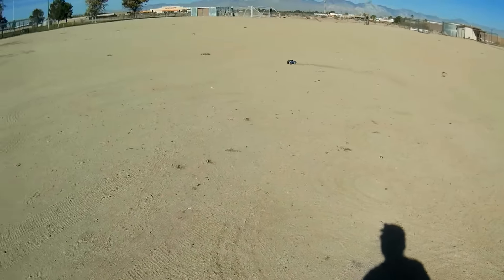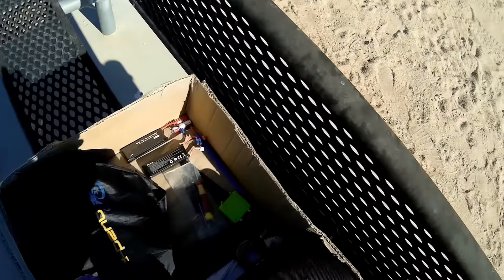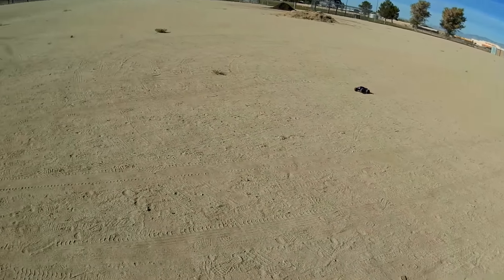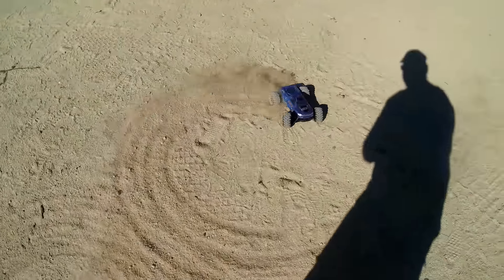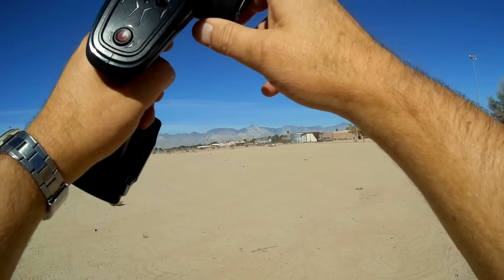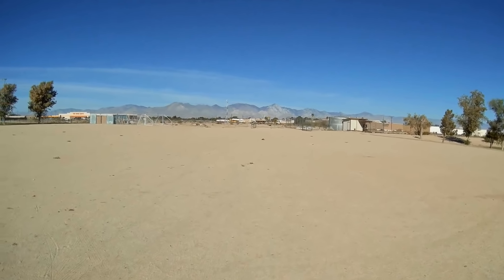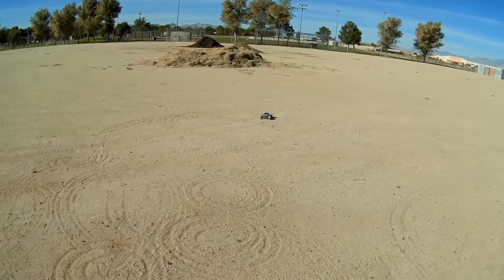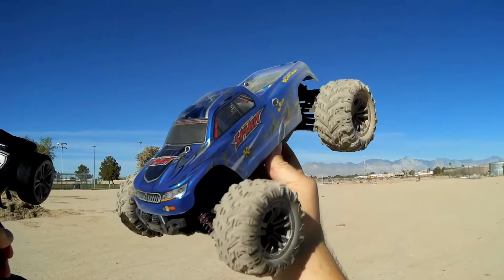Xinlehong 9130 1:16 Scale 4WD RC Car Test Drive Review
This little car is tons of fun in the dirt.

Pros
- Very maneuverable car, even in dirt.
- Just the right size and speed, great for beginners.
- Dirt resistant.  Great for sandy areas and doing donuts ;-)
- 4WD with independent suspension.
- Uses common and cheap 390 14T plug-in motor.
- 2S 500mah battery provides up to 15 minutes drive time.
- Range about 70 meters.

Cons
- Battery uses small Tamiya connector. 2S batteries with these type connectors are getting somewhat hard to find.  Might want to swap the battery connector with something more common (like XT30) so that you can easily find replacement batteries.

MUSIC LICENSE
"Awel" by stefsax